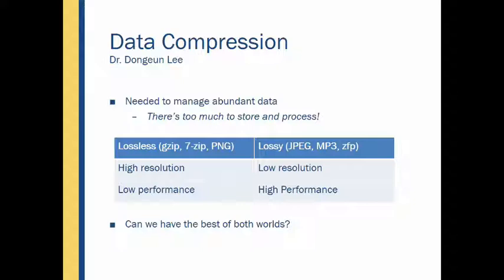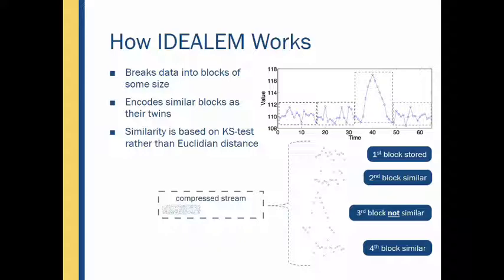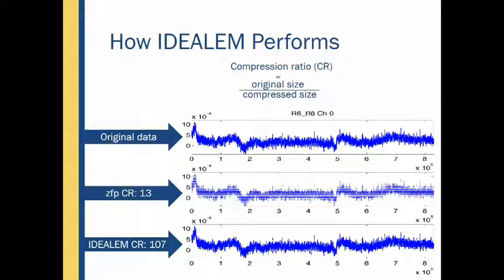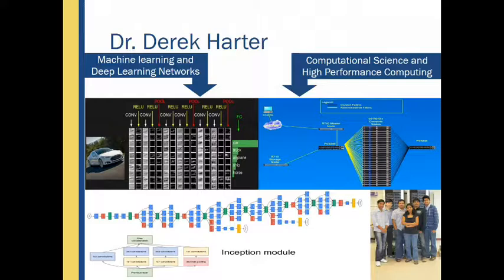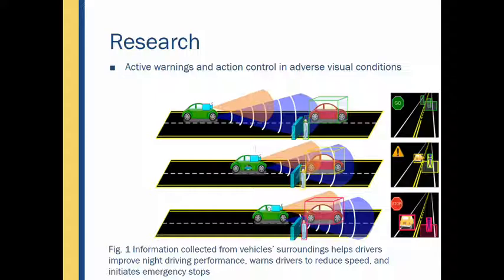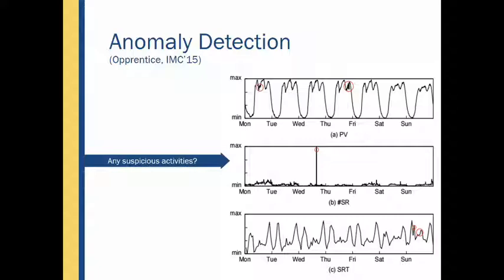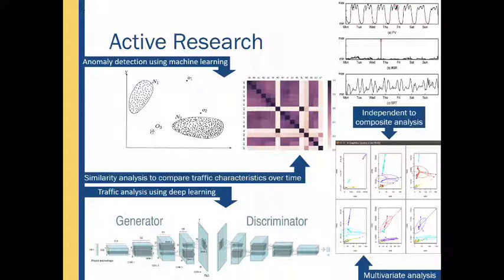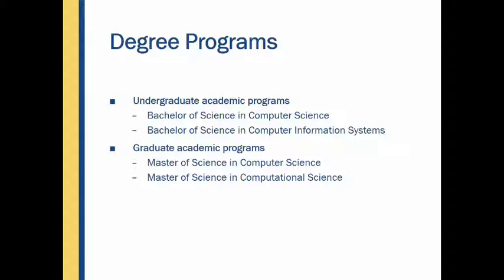Science Seminar, Sang Suh Texas A&M Commerce 9-14-17